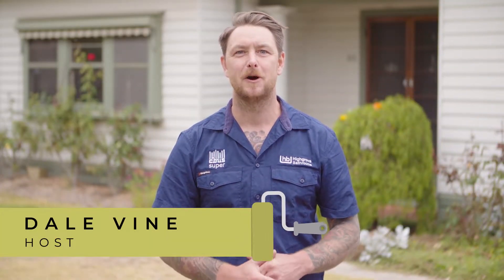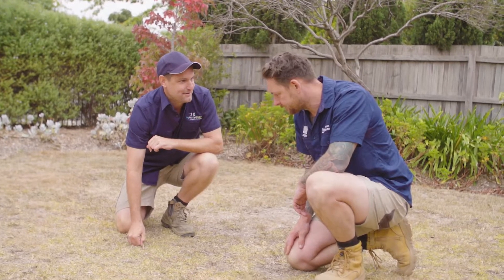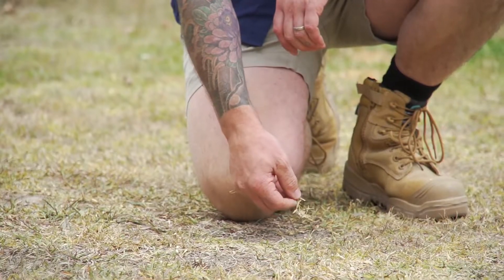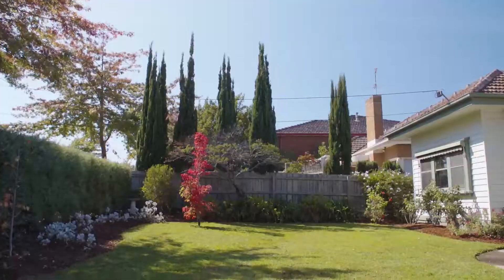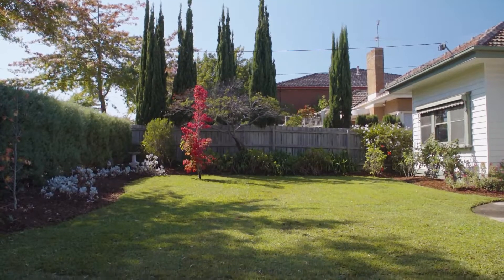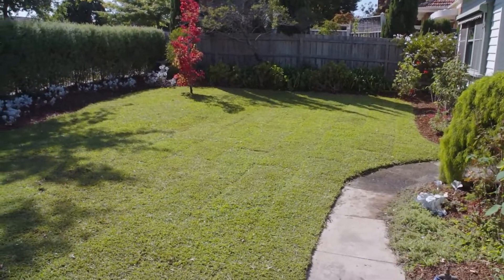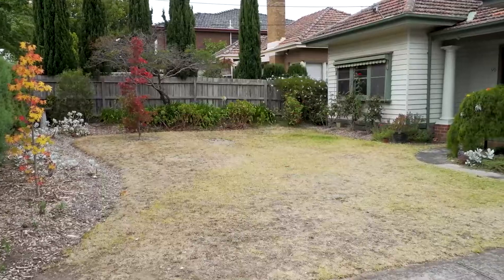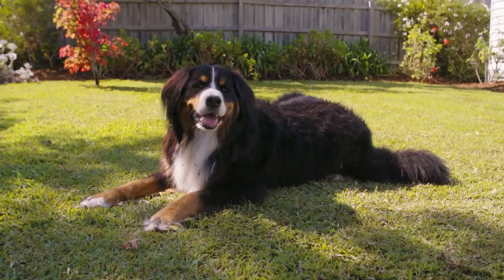ALC Turf Dvine Living Ep 4 A new lawn can increase the value of your home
Turf is still one of the cheapest landscape surfaces available, so for minimal investment you can get a great return when selling your property. Watch the video to learn more.